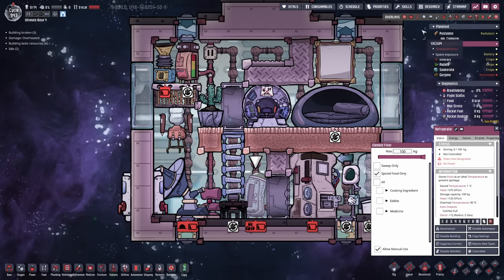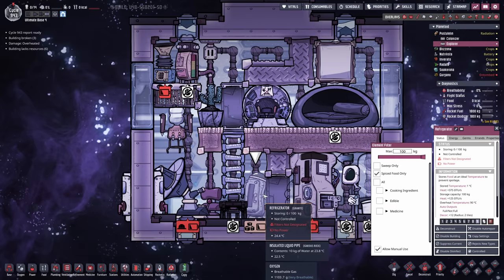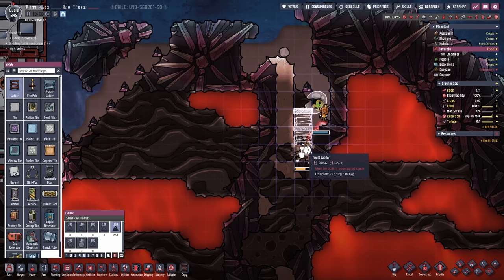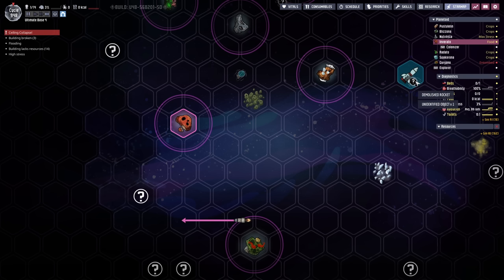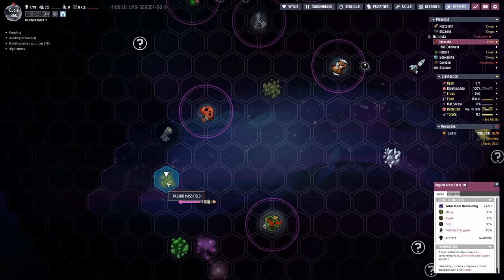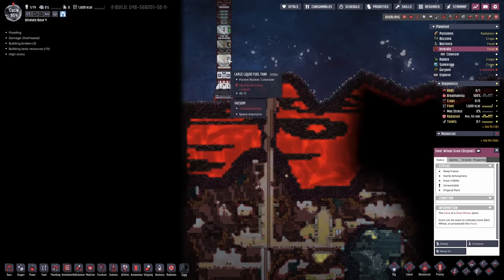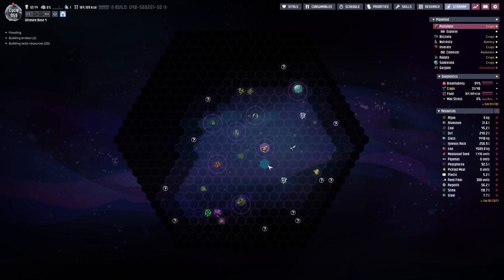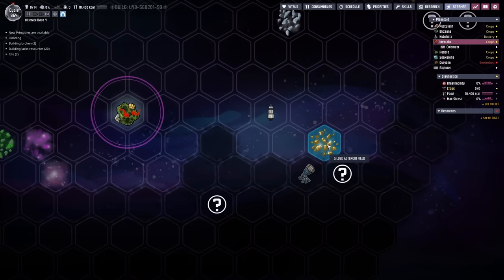HUNT FOR SLEET WHEAT & FULLERENE - Ep. #49 - Oxygen Not Included (Ultimate Base 4.0)